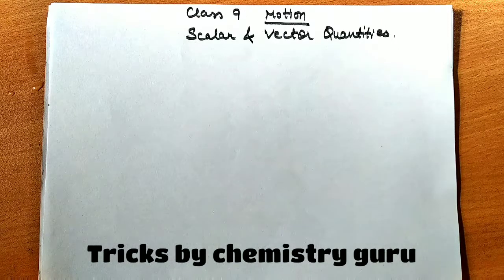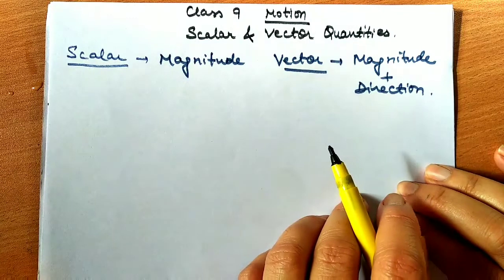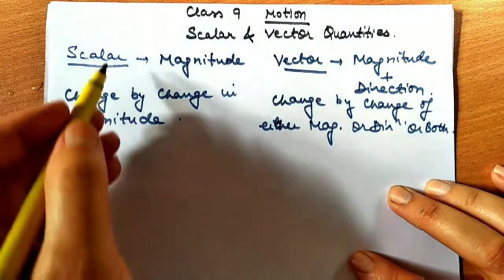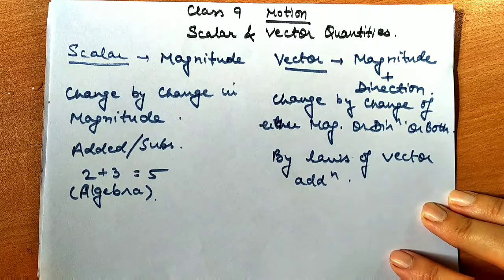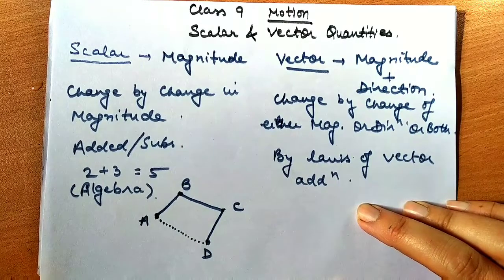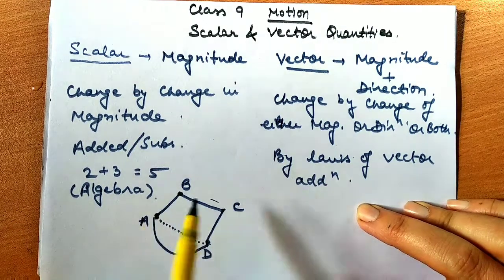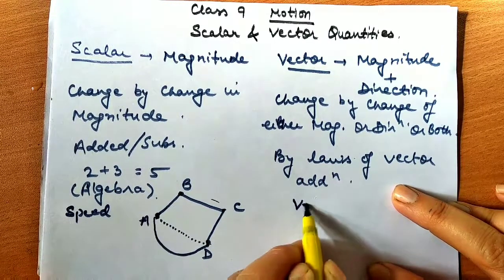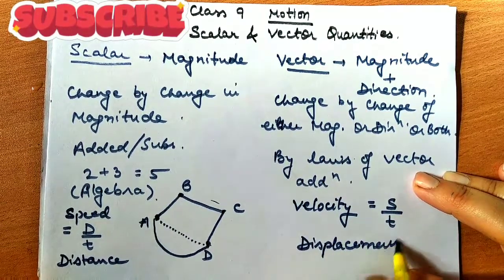Quick Revision, Class 9, Physics, Motion, Scalar and vector quantity, speed and velocity, distance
Tricks by chemistry guru,mps jawahar nagar, Dr. Vaishali ghai,  cbse, rbse, Quick Revision, Class 9, Physics, Motion, Scalar and vector quantity, speed and velocity, distance